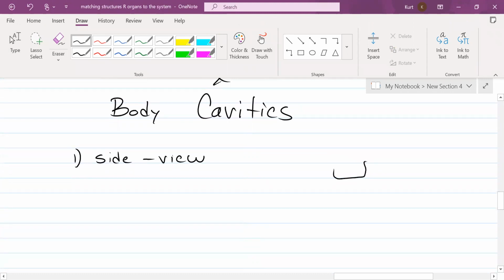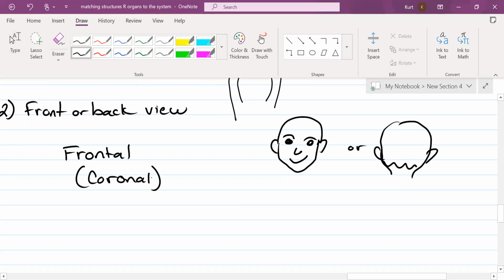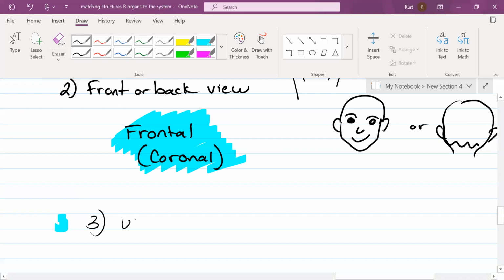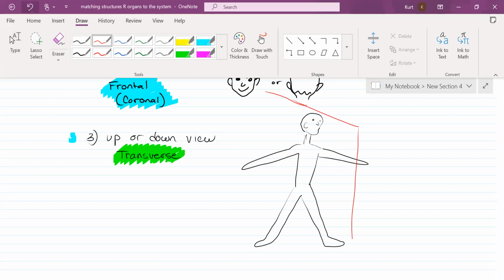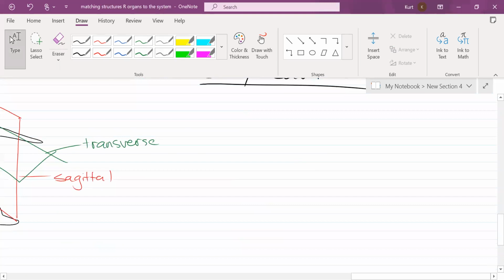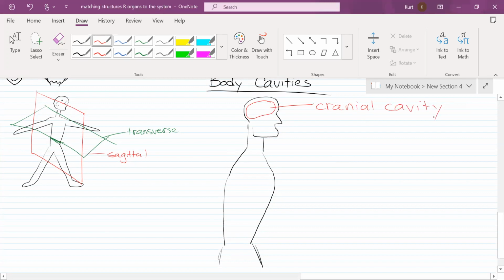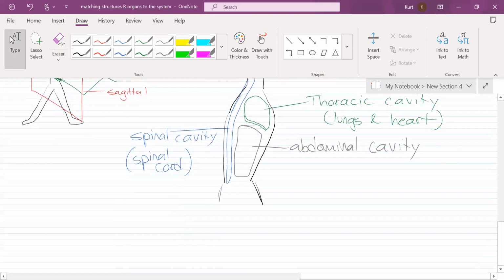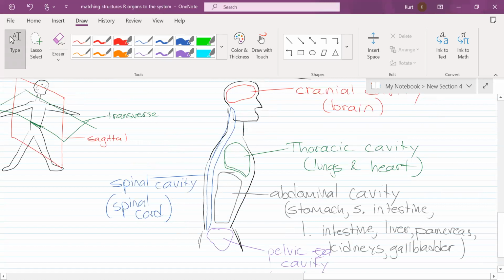Honors Anatomy & Physiology Lesson #4: Body Cavities & Body Planes